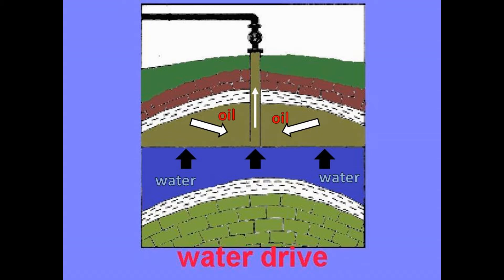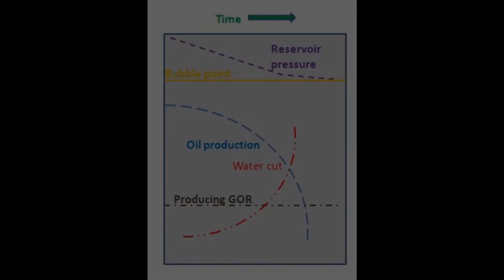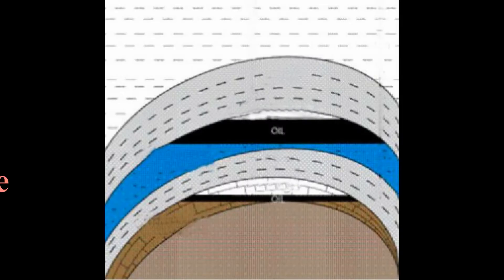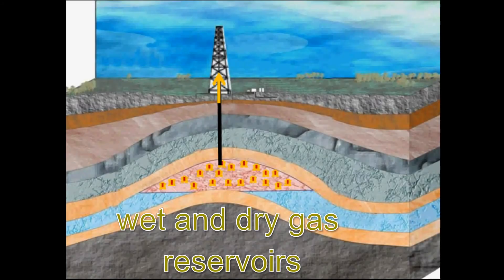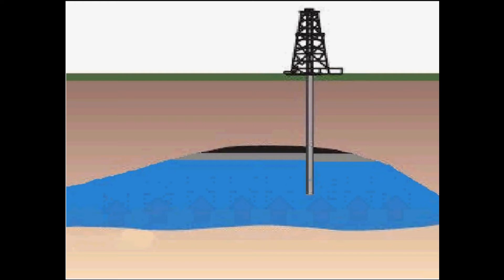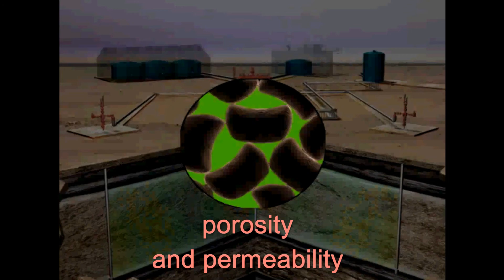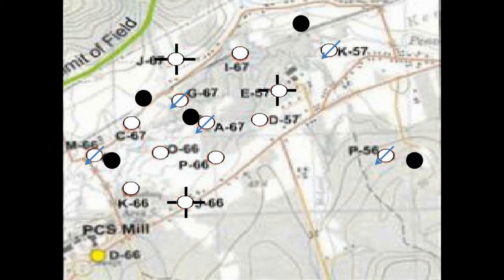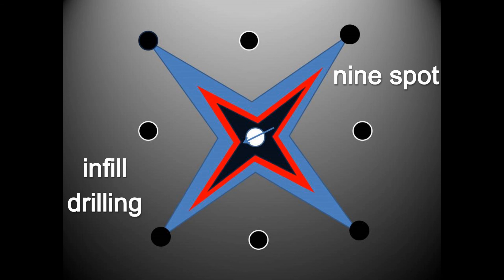Overview Chapter 5 Part 3 Reservoir Performance